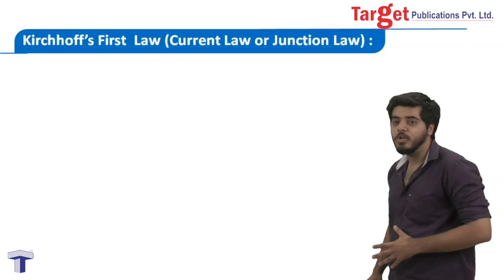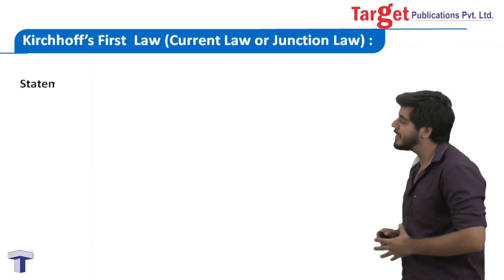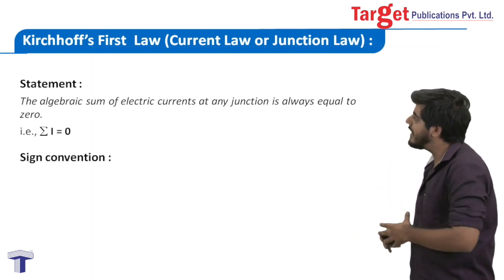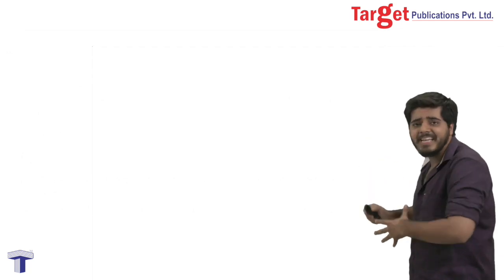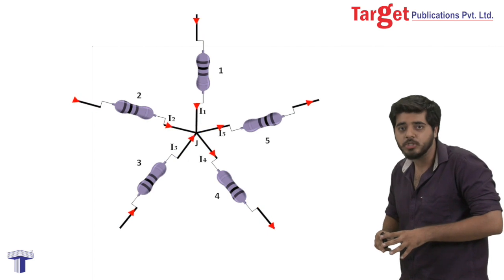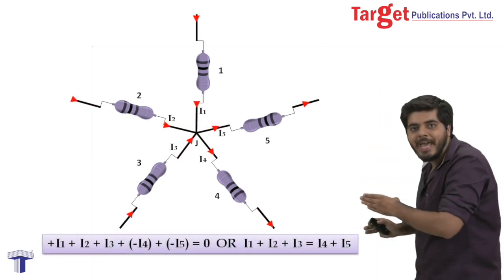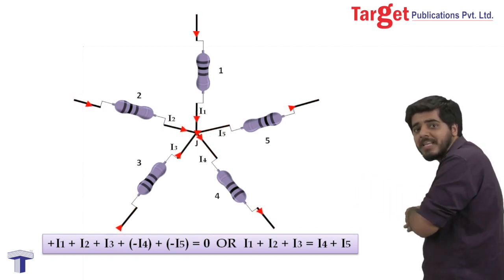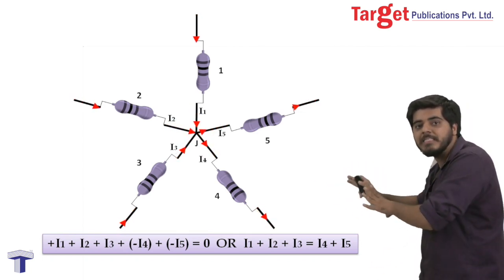NEET-UG/JEE (Main) - Physics - Current Electricity - Kirchhoff's First Law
This video deals with Kirchhoff’s first law. This video contains a complete detail explanation of Kirchhoff’s first law along with its sign conventions. Kirchhoff’s first law is a sub topic of chapter current electricity.
By viewing this video students would understand the concepts of Kirchhoff’s first law can will be able to solve any sums/numerical related to it.

📚NEET-UG / JEE (Main) Challenger Physics Vol. - 2

📚NEET-UG / JEE (Main) Absolute Physics Vol. - 2

📚Std. 12th Perfect Physics - 2 Notes, Science (MH Board)

📚Std. 12th Precise Physics - 2 Notes, Science (MH Board)